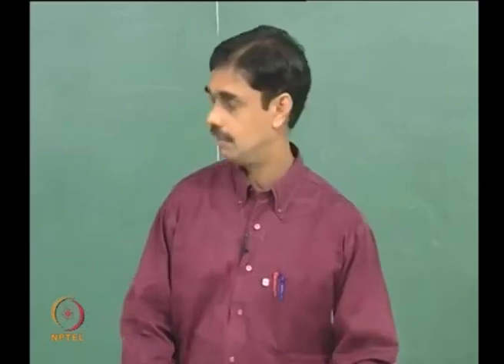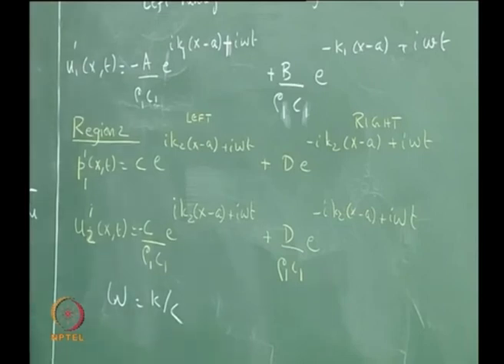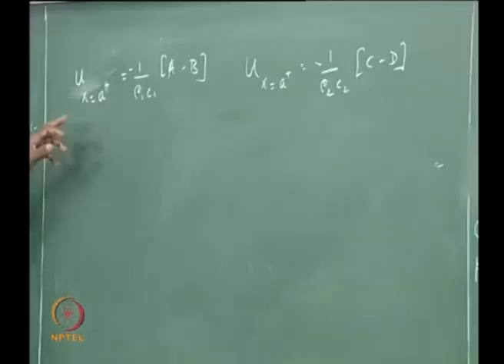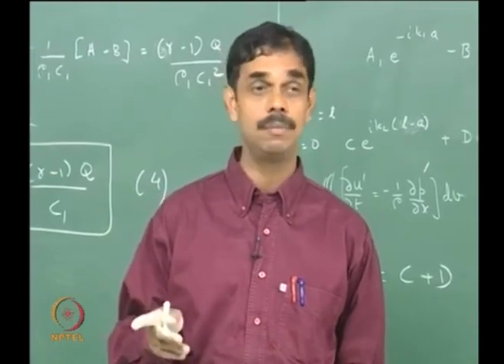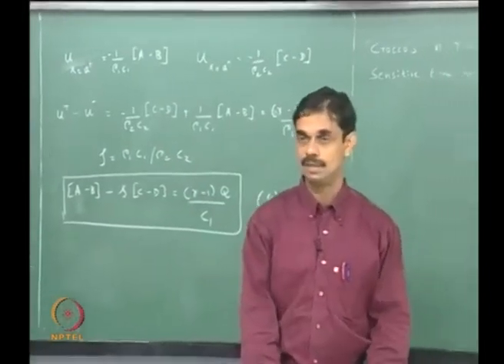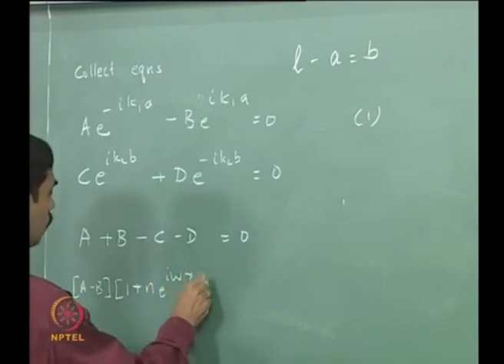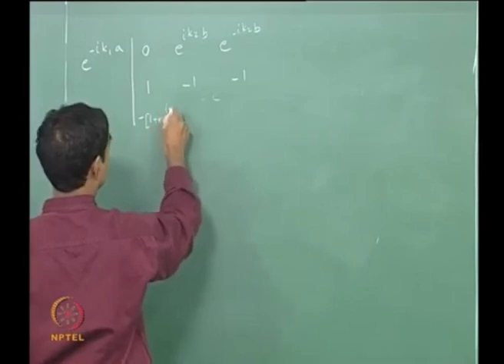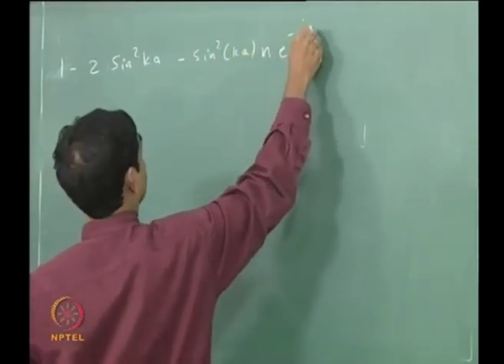Lec 19: Modal Analysis of Thermoacoustic Instability - 1